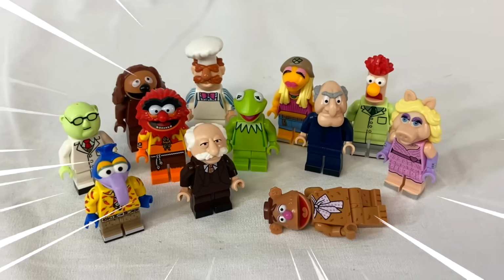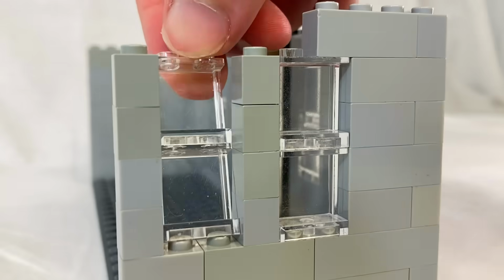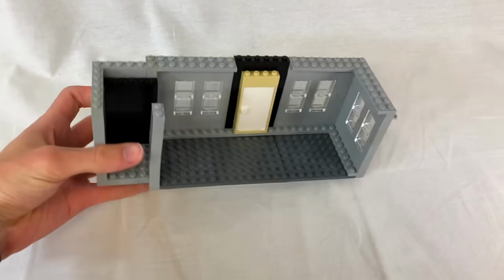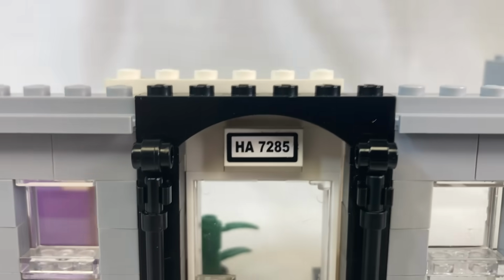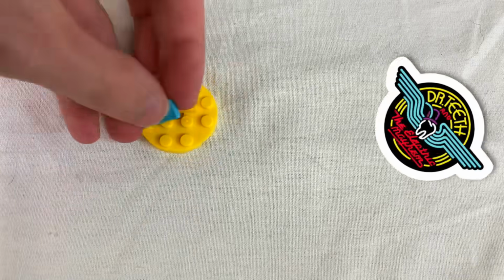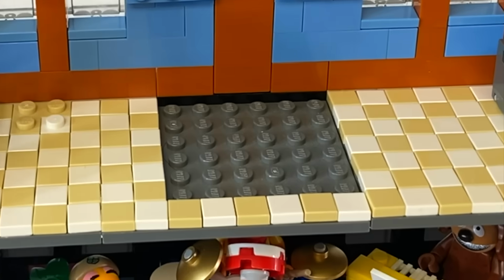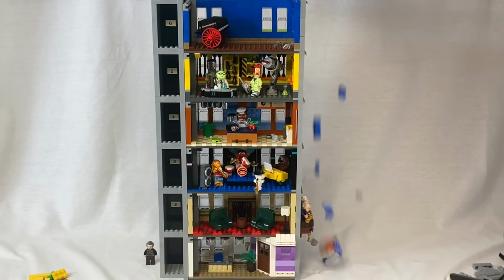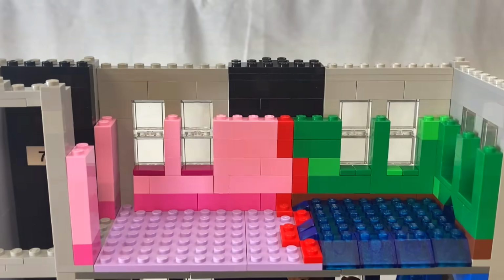LEGO Muppets SKYSCRAPER set! 🏢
LEGO finally released MUPPETS minifigures, so I built a skyscraper apartment building for them to live in! With a working elevator and fully decorated interiors, this was one MASSIVE project.

LEGO  Instrumental Greek music for personal or commercial use. Created by Dar Golan.